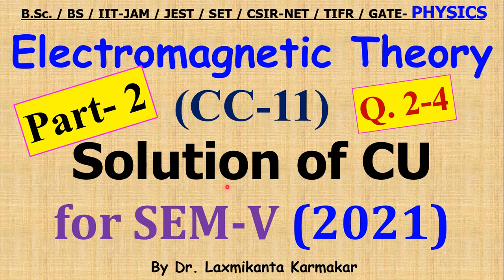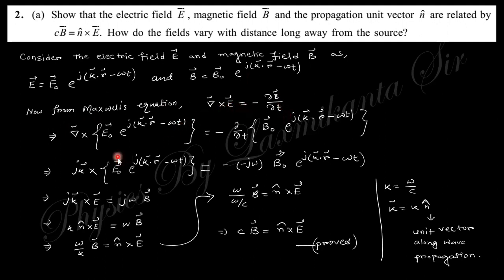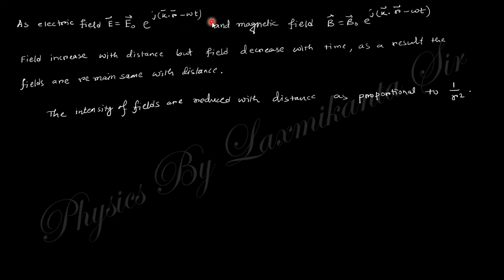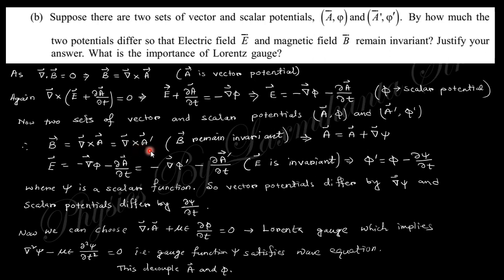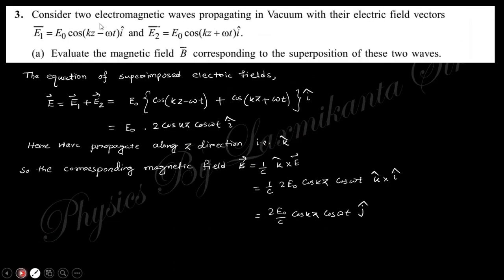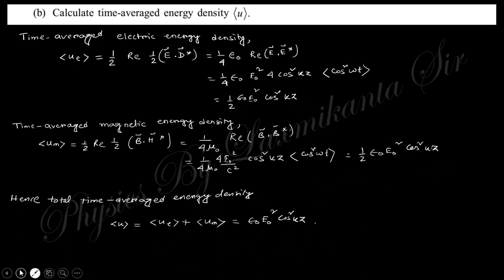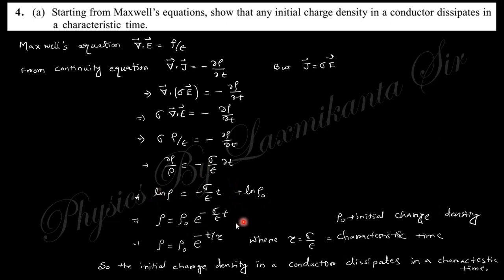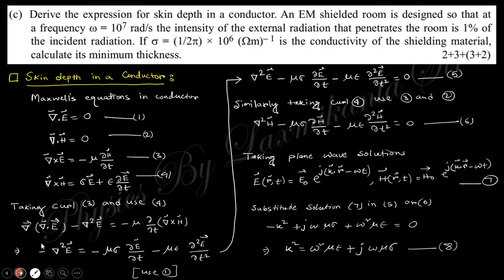2021-CU-SEM-V=CC11 (Electromagnetic Theory) Previous Year BSc Physics (Hons) Solution_Part-2(Q. 2-4)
Hi, here we discuses the CU previous year question with solution of Electromagnetic Theory in detail.